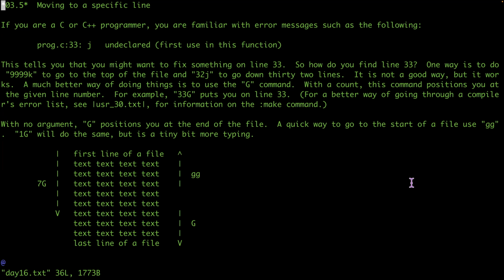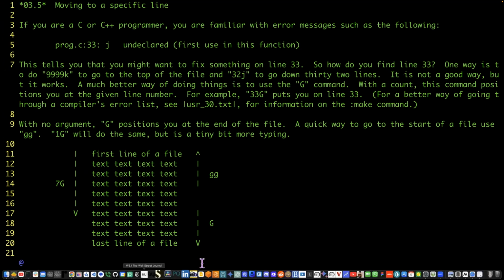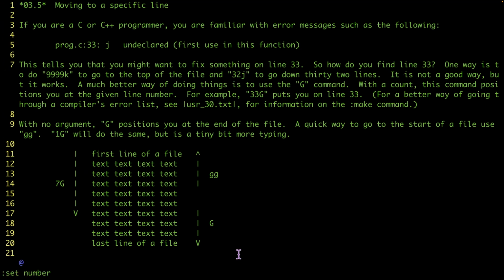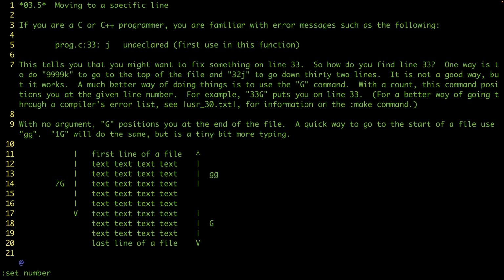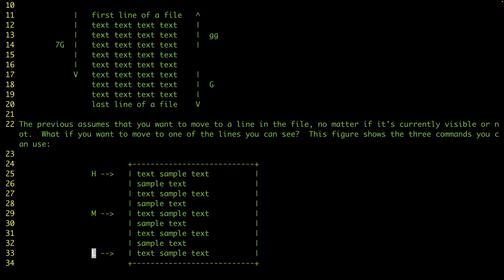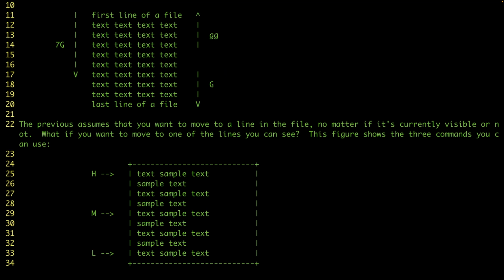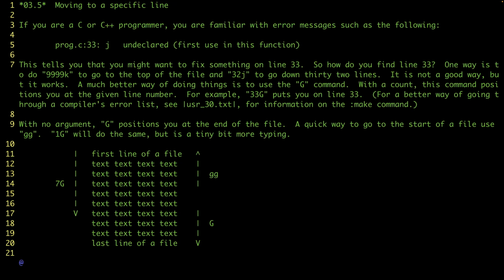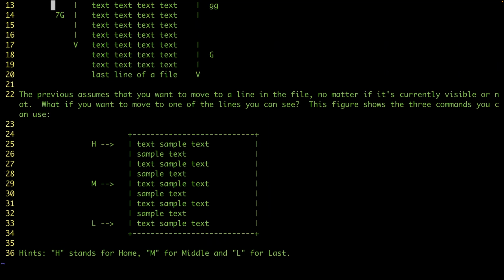Jumping to a specific line quickly: vim tip of the day 16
Jumping to a specific line quickly in vim

1. Type number followed by G to jump to a line.  example  33G jumps to line 33
2. or type :33 (colon 33) to jump to a line
3. type gg to jump to the top of the file
4. type G to jump to bottom of the file
5. type L to jump to the bottom of the screen
6. type M to jump to the middle of the screen
7. type H to jump to the top of the screen